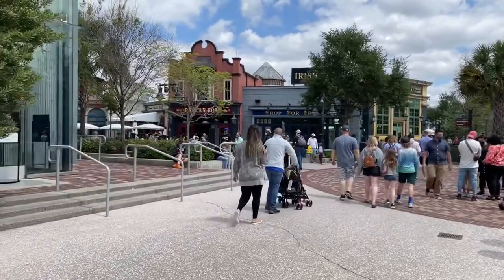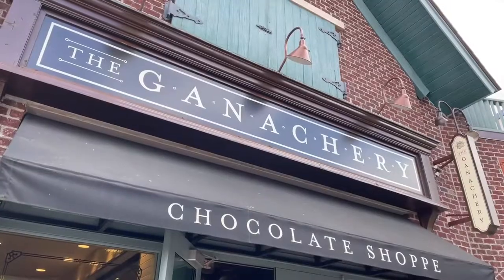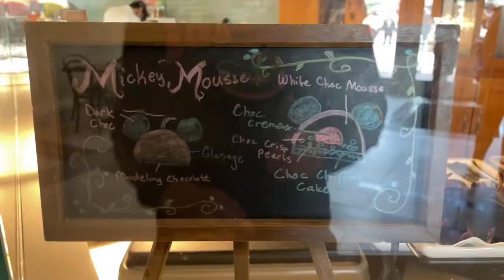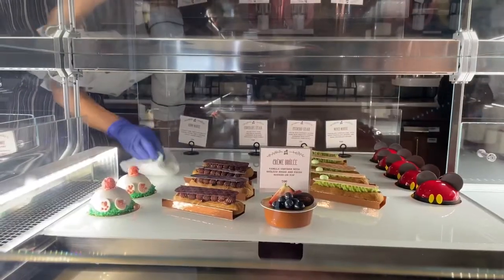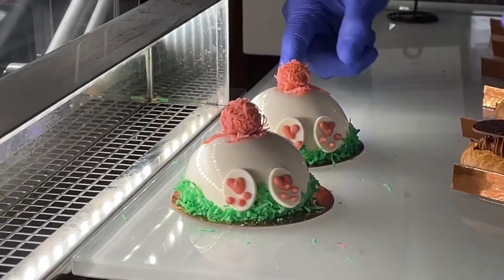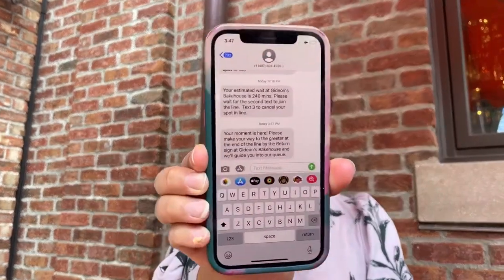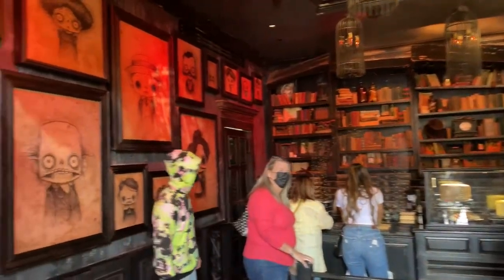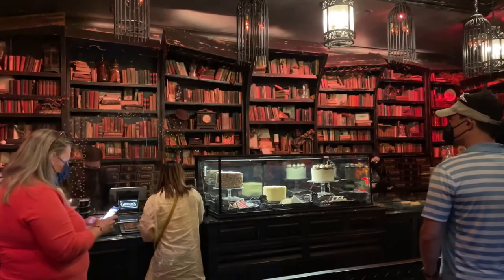Trying Spring Treats In Disney Springs During A Busy Easter Weekend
We went to Disney Springs at Walt Disney World Resort to enjoy some spring treats at Gideon’s Bakehouse, Amorette’s Patisserie Bakery, & The Ganachery during a busy Easter weekend.

Central Florida locals and lovers of all theme parks and adventures. We will bring you on our adventures and share what you need to know to make your own awesome adult adventure!